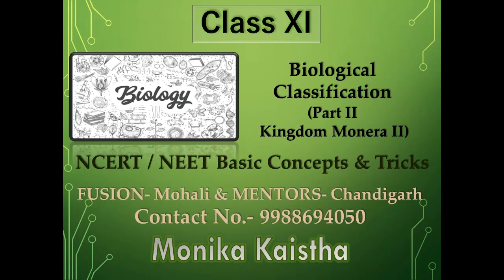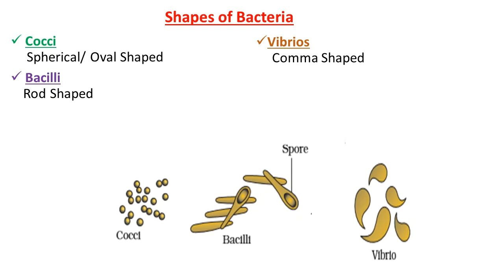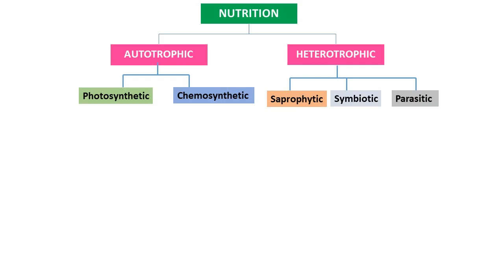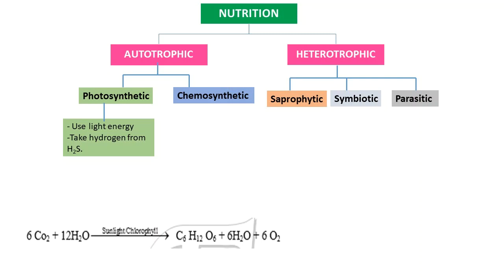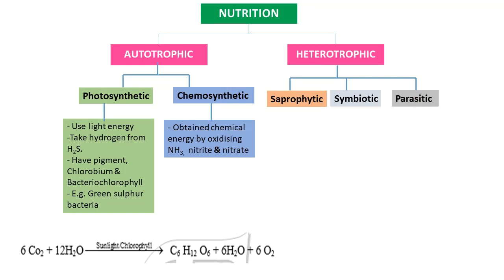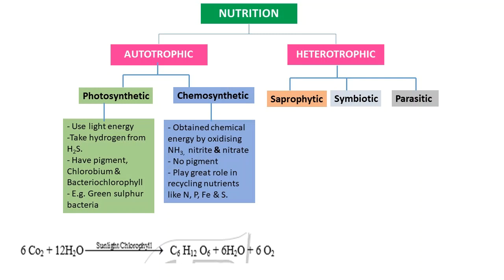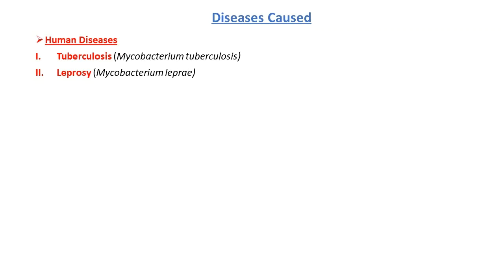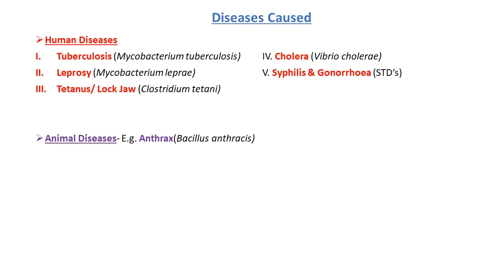10+1 Biology || Biological Classification || Part II || Kingdom Monera II || NCERT/ NEET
NCERT is made simplified, simple tricks, methods, diagrams and animations to make learning fun and easy. Must for those preparing for NEET as well.